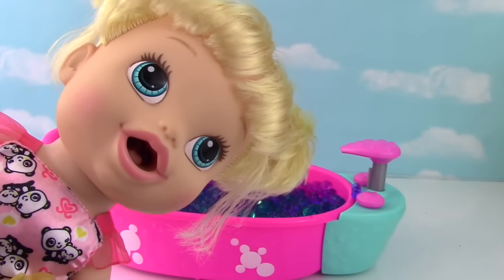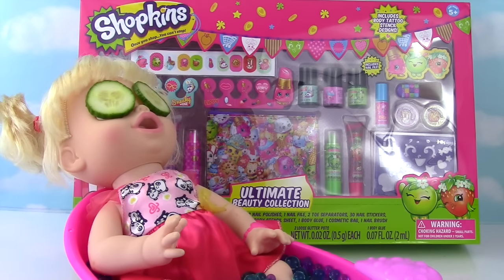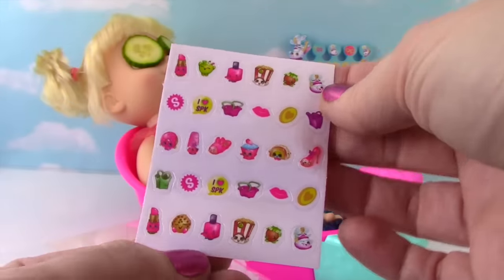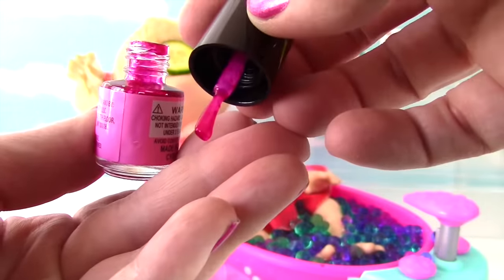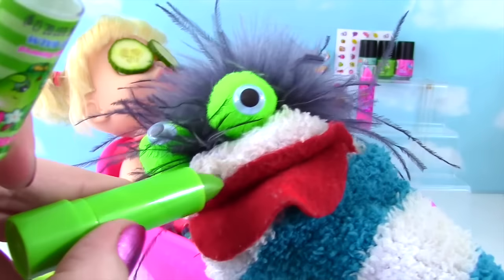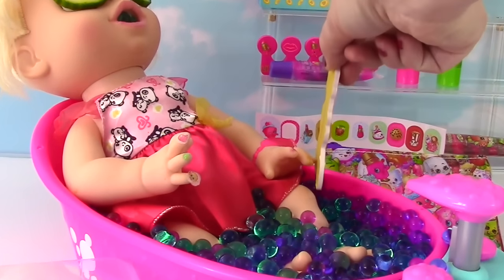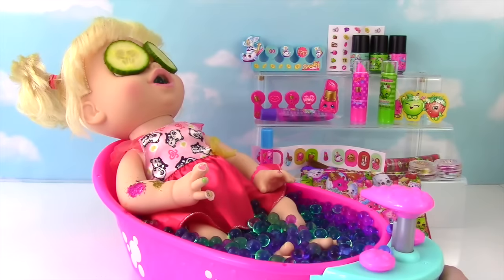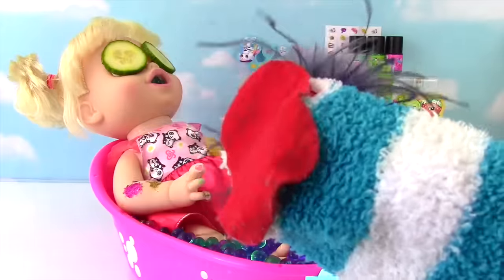SHOPKINS ULTIMATE BEAUTY COLLECTION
Our  Aive, Annabelle, has a big spa day! She relaxes in a bath full of Orbeez and tried out the Shopkins Ultimate Beauty Collection! We paint her nails, apply lip gloss and apply glittery body art!